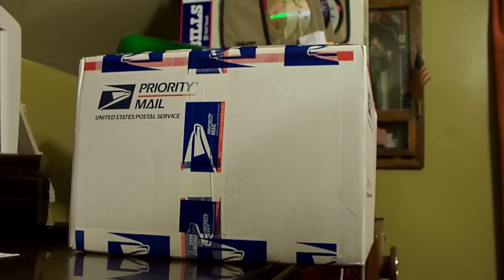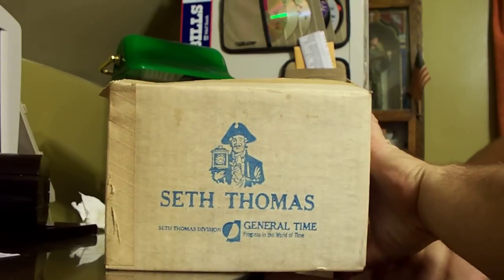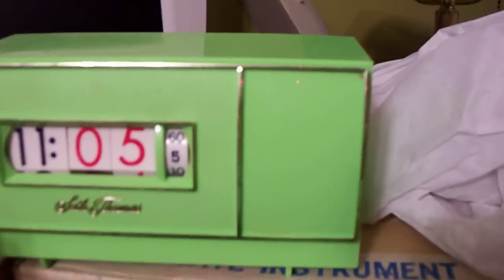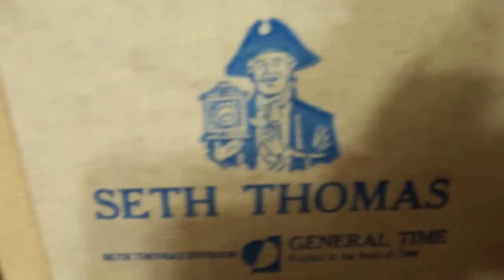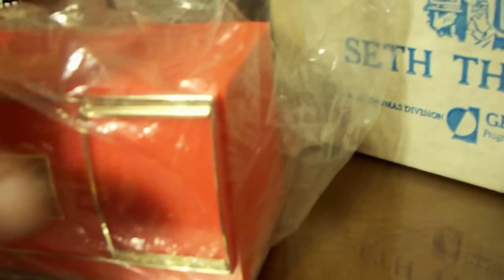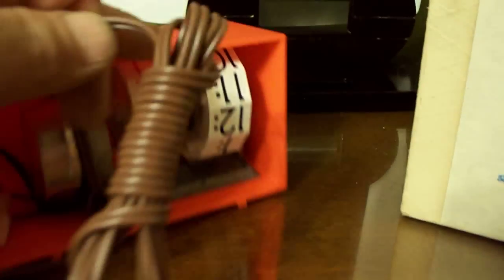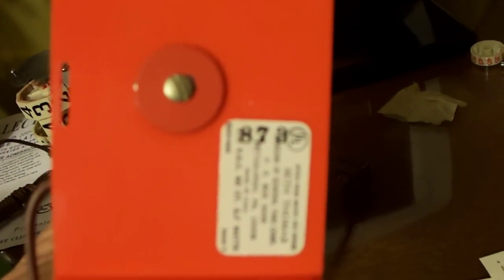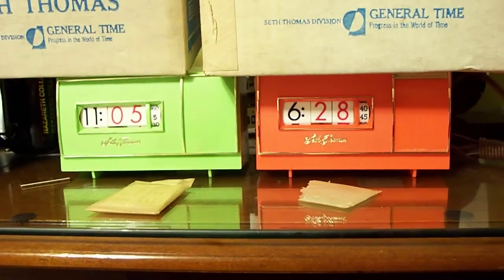un boxing the numechrons 8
The last in my  series of vids about the classic clocks I collect. This is two model 810 Seth Thomas numechron  "MINT IN THE BOX" clocks from 1973. The clocks came with calenders for 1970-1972, WHY? in a 1973 made clock.
The cords have never bean undone and the boxes are near mint.